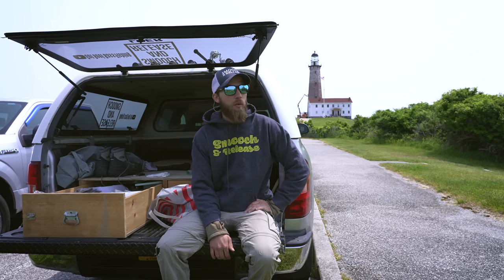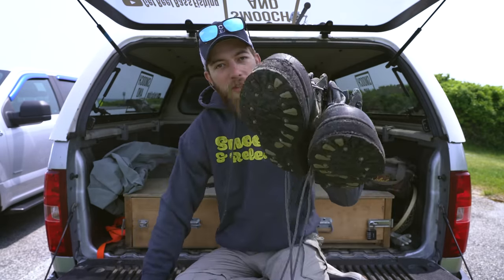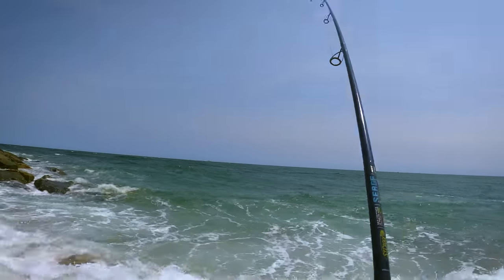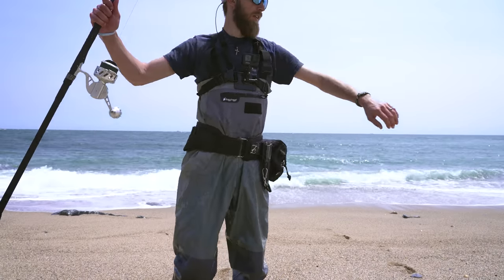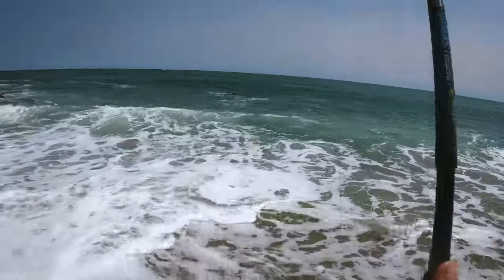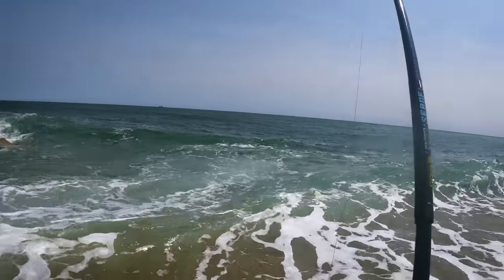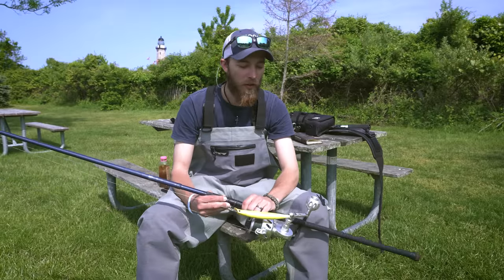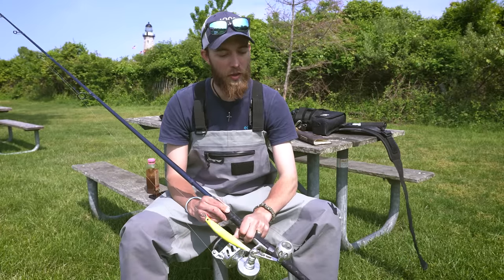Montauk Surf Fishing - Finding Big Fish - Ep. 1 - (Search for Stripers and Bluefish)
FroggToggs Boots
FroggToggs Waders
Studs for Boots
St. Croix Legend Tournament Inshore 7'3" Medium Fast 3/8oz-3/4oz
Shimano Stradic 3000XG
PowerPro Braid 15#
SP Minnows

GREEN CRABS AND ASIAN SHORE CRABS ARE INVASIVE TO NY WATERS. HERE'S A LINK TO THE NYSDEC ARTICLE ON THEM IF YOU'D LIKE TO READ ABOUT THEM

Fall Run Striped Bass Surf Fishing Long Island South Shore with Diamond Jigs and SP Minnows  sunset

Sleepy Fish, brillion. - It's All Ok